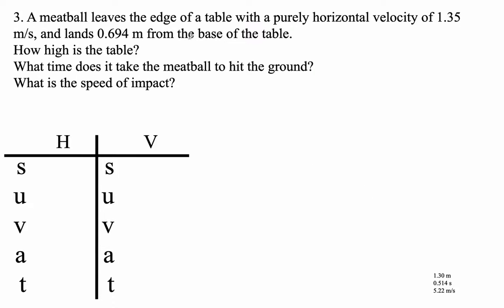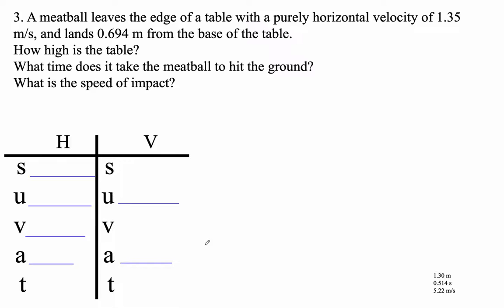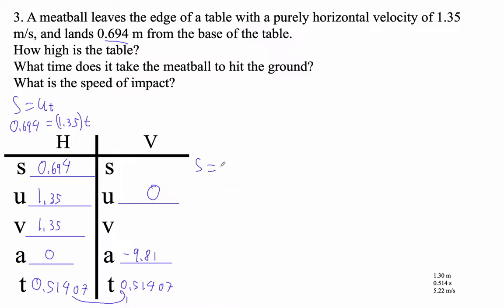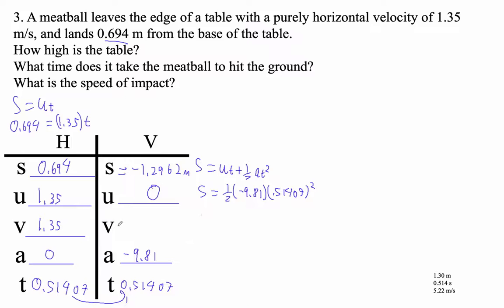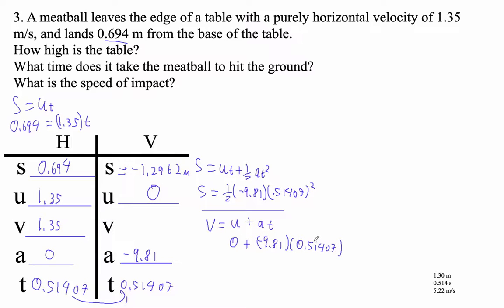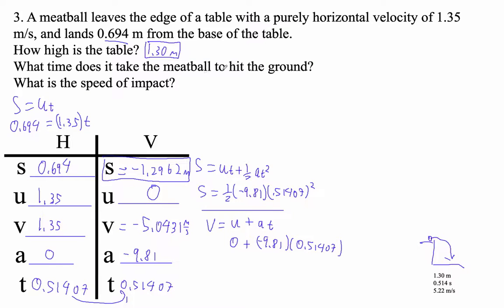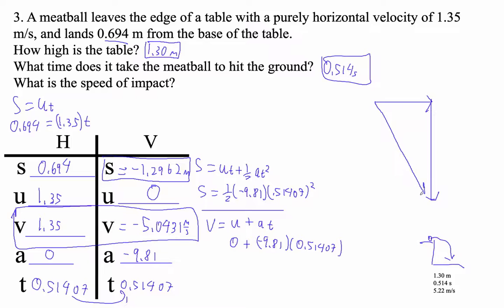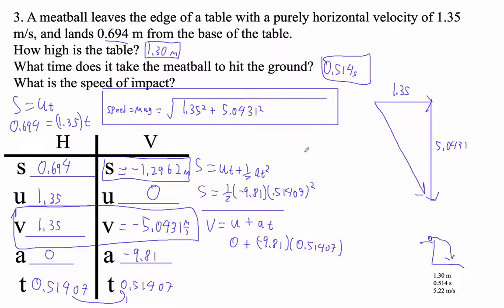HTPIB03G P3 2